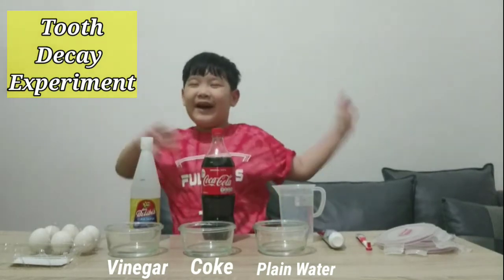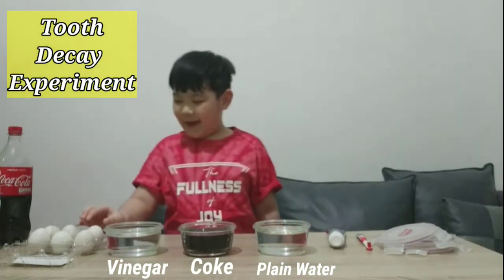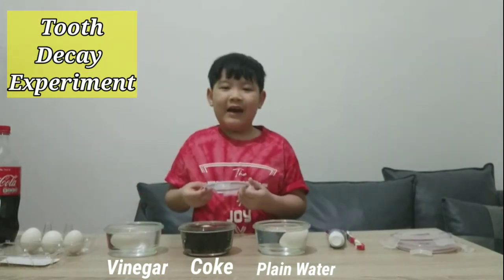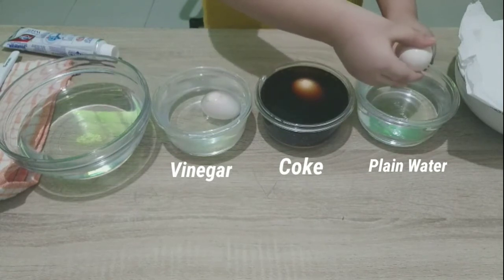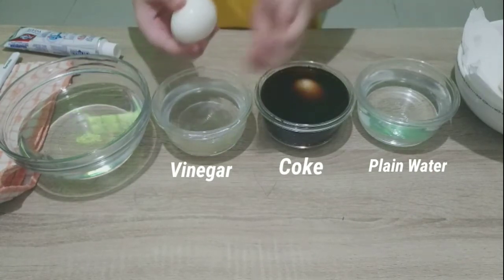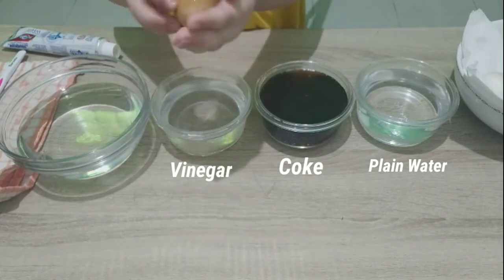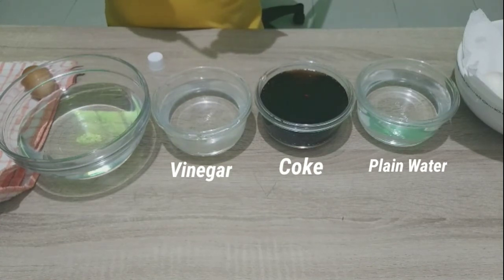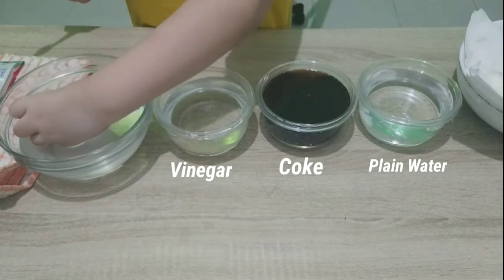Tooth Decay Experiment | Experiment with Egg shells |Science Fun Learning | Pentingnya Gosok gigi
Teman -teman jangan lupa rajin sikat gigi ya karena makanan yang nempel di gigi bisa merusak gigi kita, juga bisa membuat gigi kita berubah warna.